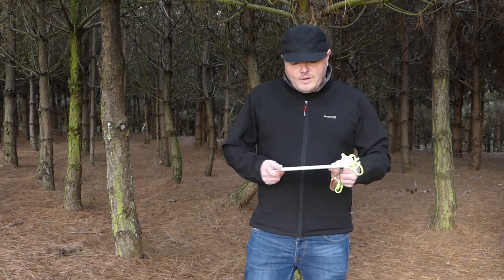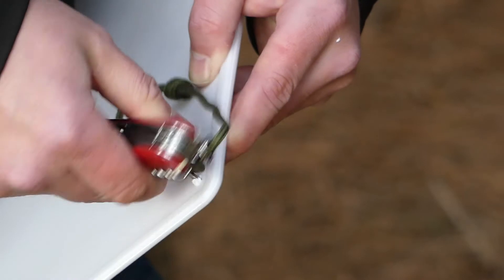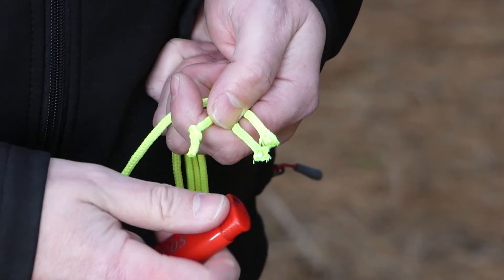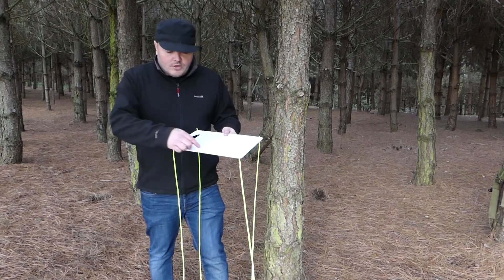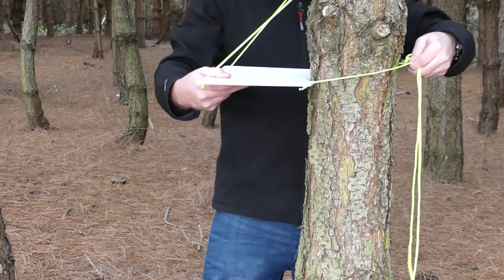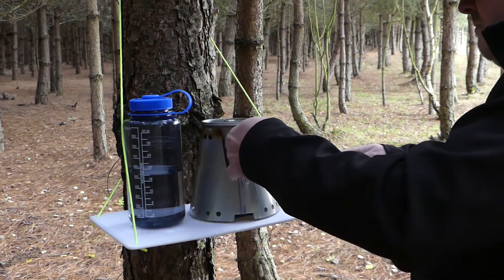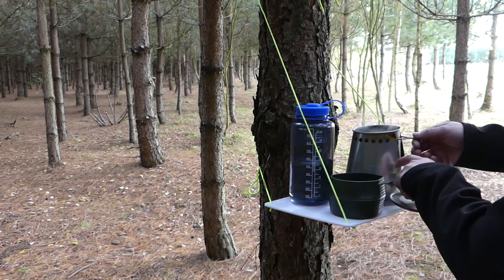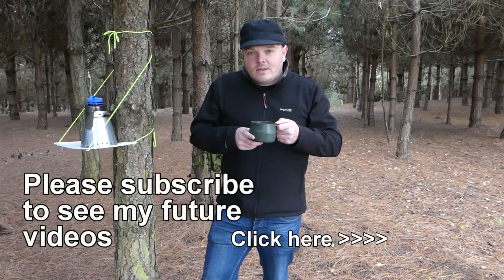Ultralight camping table for in the woods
Hello. Im Paul

In this video I have a go at making an ultralight camping table. All that i used was a cheap chopping board, a swiss army knife/esee 4 kife and some paracord.